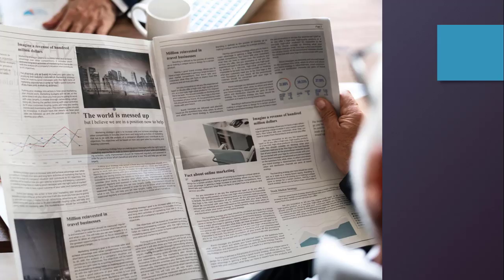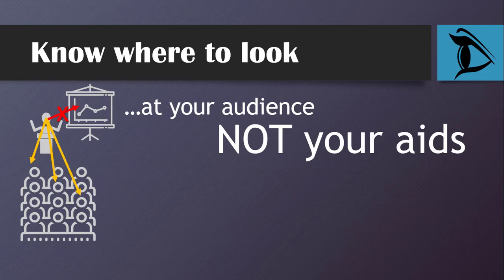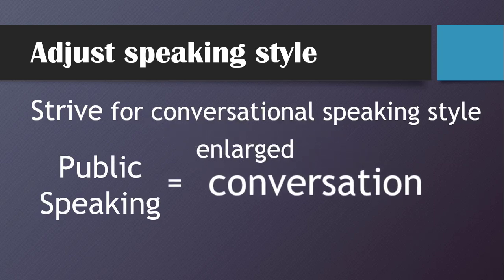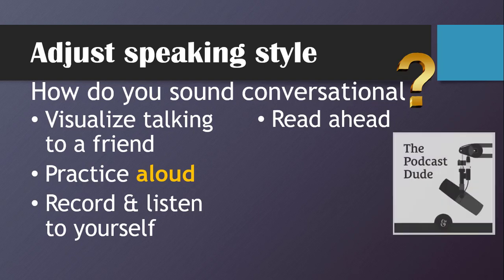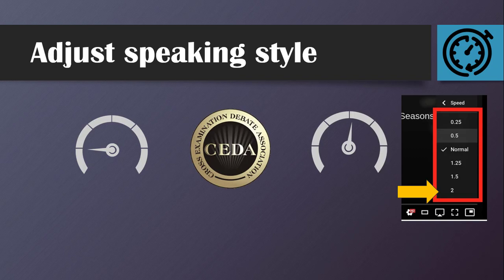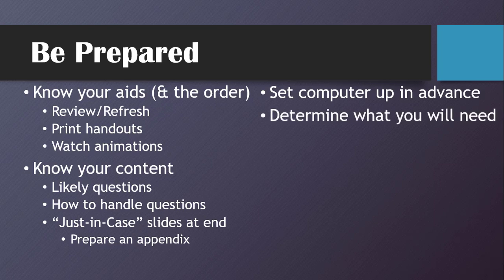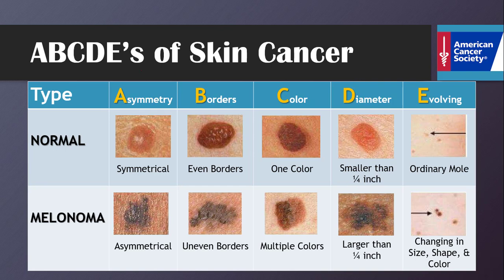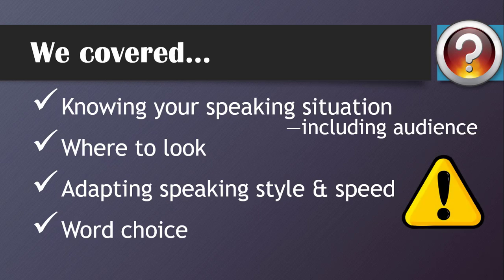CMC Presentation Aids: Delivery/Use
How to use presentation aids, especially in computer-mediated presentations

How you design and use visual/audio aids in an oral presentation like a speech plays a vital role in the success of your presentation.

This is one of several videos related to using presentation aids (visual aids) in a public speaking context:

* Presentation Aids: What-Why-When (Presentation Aids: What are they? Why should you use them? When should you use them?)
* Presentation Aids: Guidelines for Using Aids, particularly projection (computer and overhead)--a little dated with the section on overhead transparencies
* Using PowerPoint for Presenting Oral Presentations (Difference between Normal View & Slide Show View, Presenting Keyboard Shortcuts)

Focused on using via video conferencing or via CMC (computer-mediated communication):
* Using Visual Aids for Public Speeches via Video Conferencing (Selecting/using presentation aids for traditional public speeches delivered via video conferencing software: Limitations constraining the situation, Recommendations, and Don'ts)
* Presentation Aids: What, When, Different CMC Contexts (What are they, why might you use them, how do they fit in the communication model, the importance in various Computer-Mediated Communication (CMC) contexts)
* Presentation Aids: Adapting Design to CMC Speaking Situations (Adapting computer-generated presentation aids to various speaking contexts, including CMC presentations like video conferencing and pre-recorded video presentations)